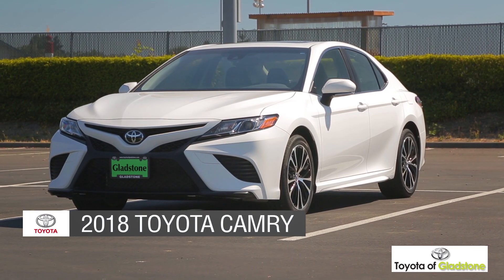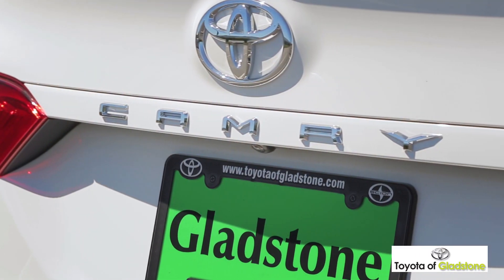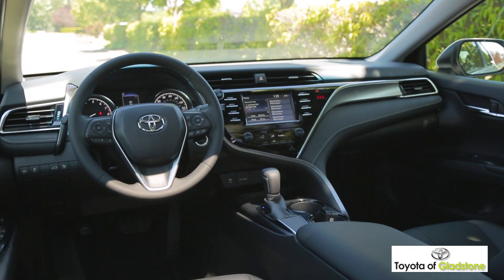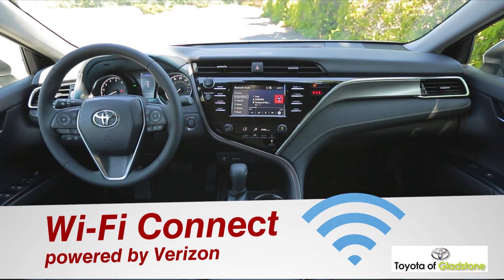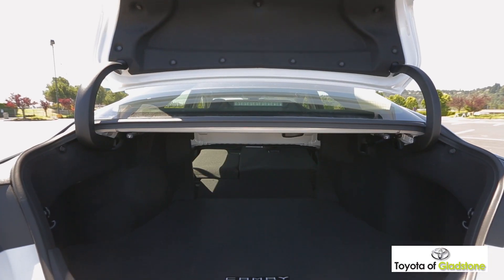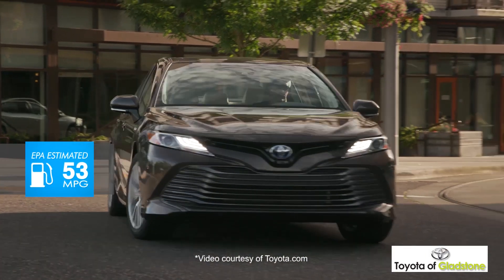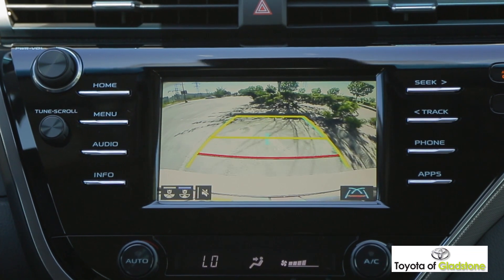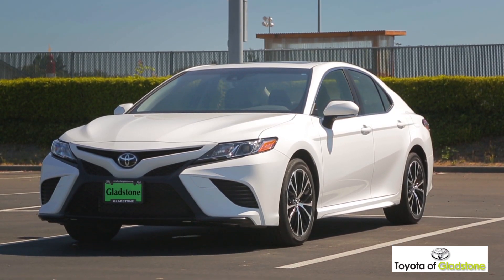2018 Toyota Camry Review | Toyota of Gladstone | Oregon Toyota Dealership near Portland, Oregon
2018 Toyota Camry Review from Toyota of Gladstone. Toyota of Gladstone is Oregon's #1 Toyota dealership serving Portland, Oregon and the surrounding communities. Check out Toyota of Gladstone's current inventory of 2018 Toyota Camry's

The 2018 Camry uses its stunning new looks, its wide range of standard equipment and its incredible driving dynamics to deliver a knock-out punch in a competitive market segment. The gloves have come off, and Camry's fighting for the midsize throne with an energy never seen before.

Redefining the sedan. With the all-new 2018 Toyota Camry, excitement is back in a big way. Now in its eighth generation, this bold sedan offers new looks and new powertrains, as well as great enhancements in comfort, convenience and safety technology. The 2018 Camry marks the latest and greatest in a decades-long history of refining America's best-selling car. The result is a truly exhilarating vehicle that puts drivers in center stage like never before.

19375 SE McLoughlin Blvd
Gladstone, Oregon
97027